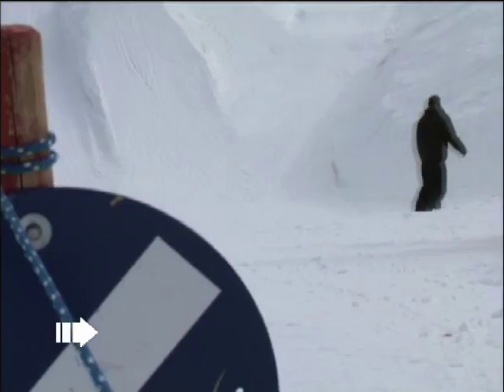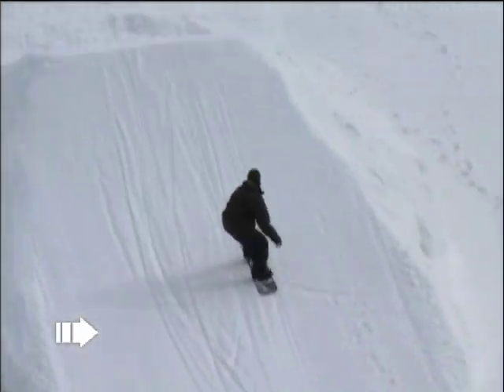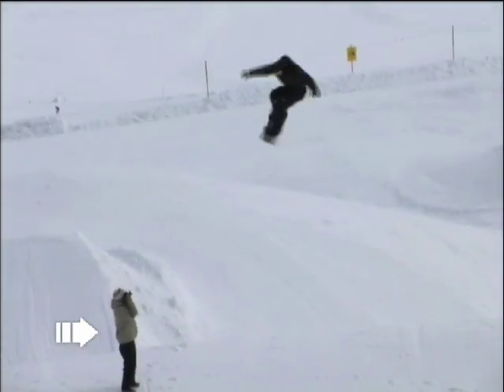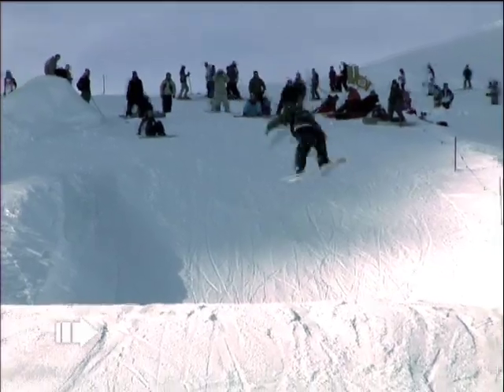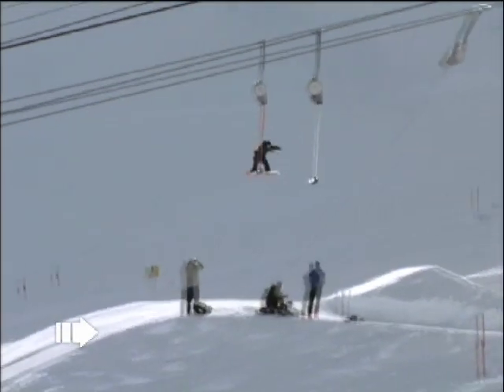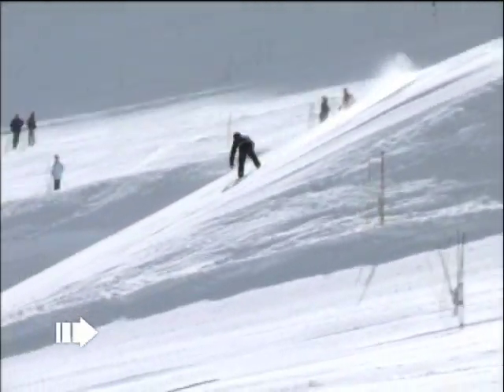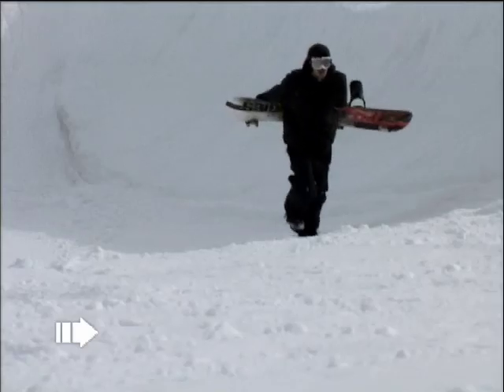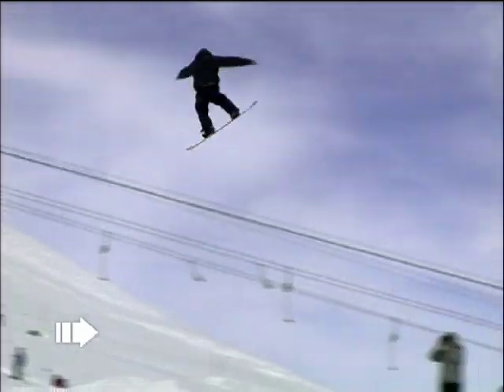Snowboard learn the 360 shifty shiffty